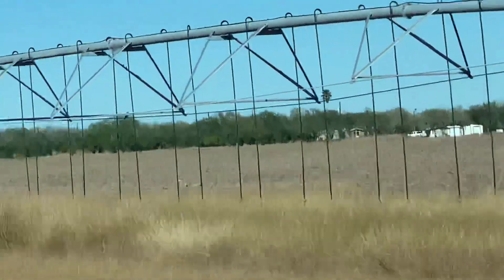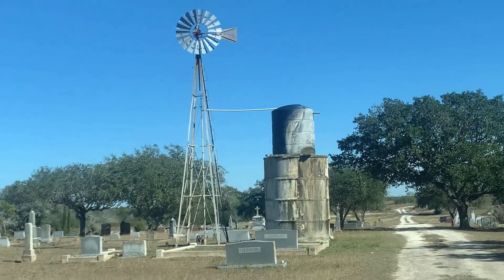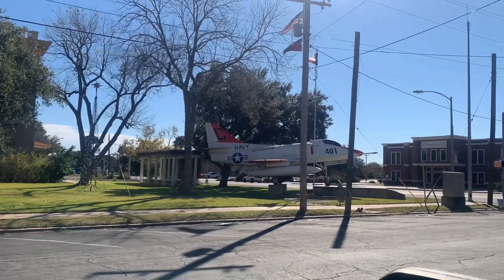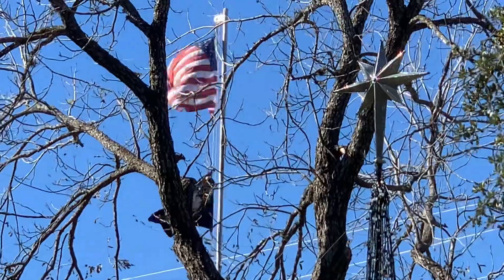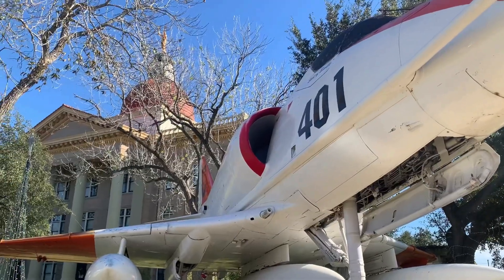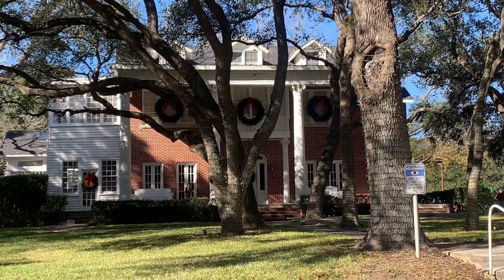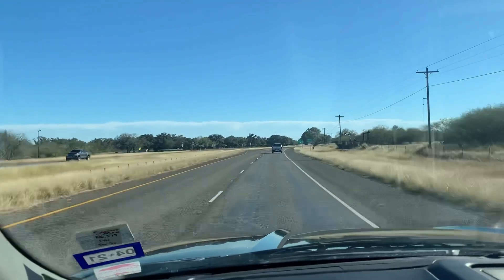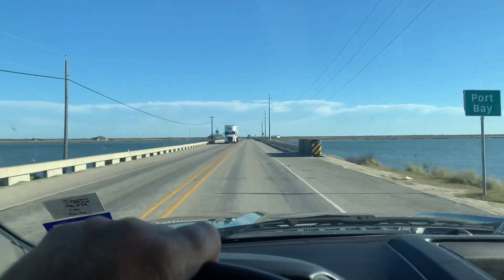Skidmore to Beeville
Hey Guys! Today we're going to be seeing the sights from Skidmore Texas to Beeville Texas. Going to be exploring some new areas for me and I'm very excited about it. Maybe we will even stop for ice cream this time?
I have been full-time Boondocking for the past 22 months living and working out of my F150. I have been fortunate enough to do a bit of traveling as well!

Dennis Kelley
1919 Highway 35 N.